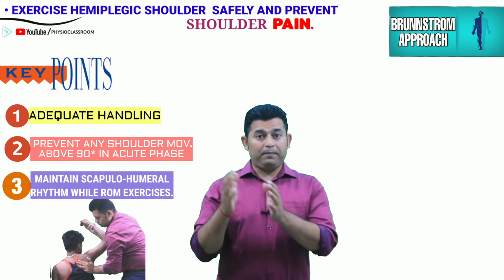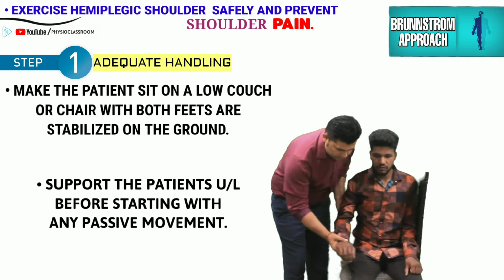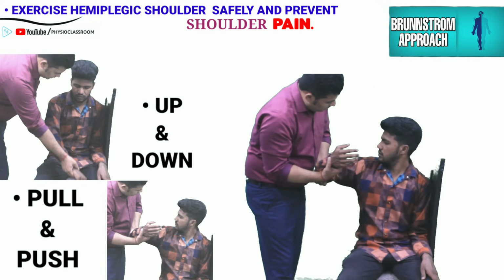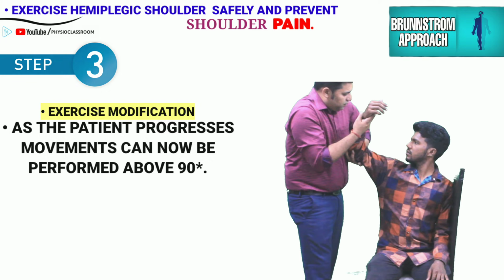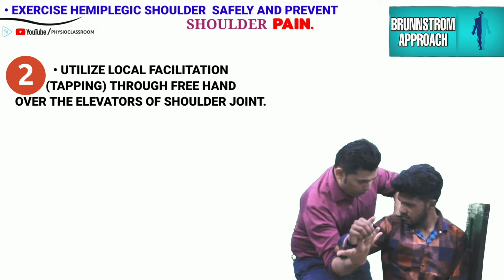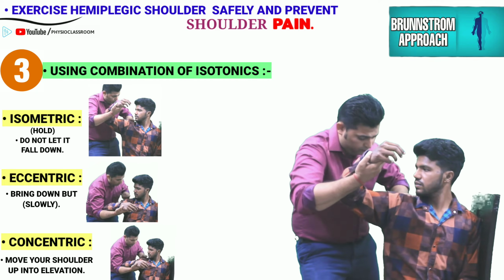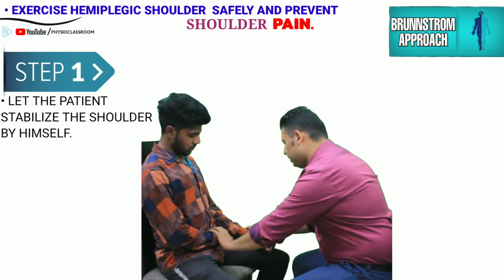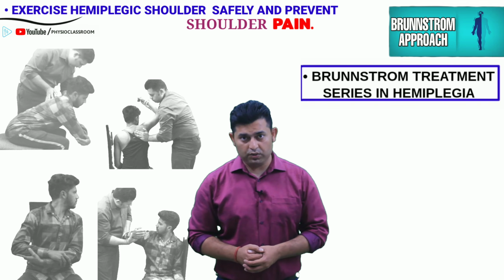HOW TO EXERCISE HEMIPLEGIC SHOULDER SAFELY AND PREVENT SHOULDER PAIN IN STROKE PATIENTS